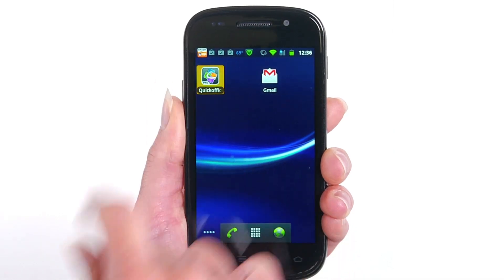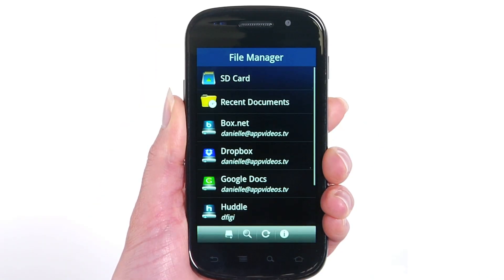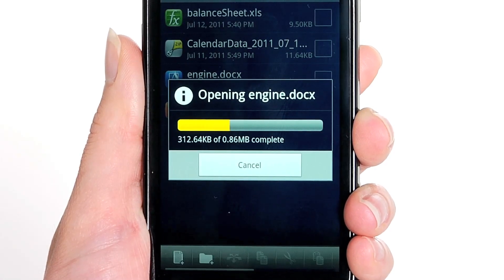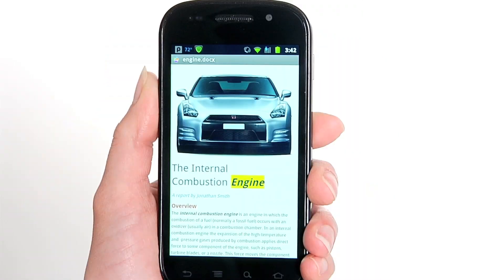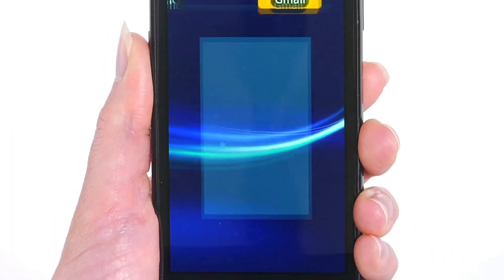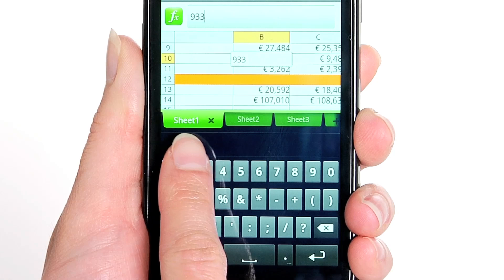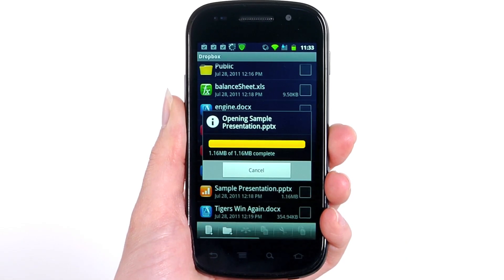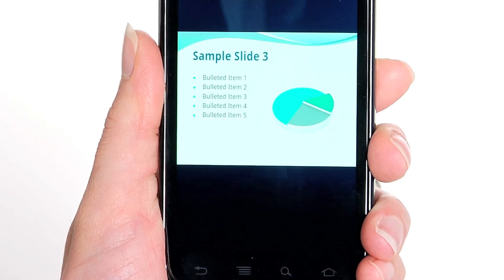Quickoffice® Pro for Android Smartphones Demo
Enjoy the ability to CREATE, EDIT, and SHARE, Microsoft® Office files including Word documents, Excel spreadsheets, and PowerPoint presentations. Also included is our advanced PDF viewer and our Connect File Manager, with SmartTouch™ technology, that lets you conveniently ACCESS and EDIT files in your Google® Docs, Dropbox, Box, Huddle™, SugarSync, and MobileMe™ accounts or from your SD card.

LANGUAGE SUPPORT
Localized in French, German, Dutch, Italian, Spanish, Korean, Japanese, Simplified Chinese (China), Traditional Chinese (Taiwan), Portuguese & Brazilian Portuguese.

NOT READY TO BUY?